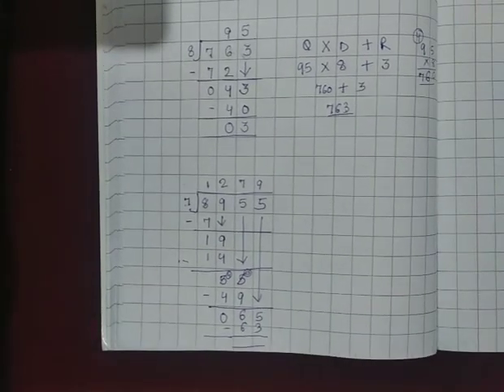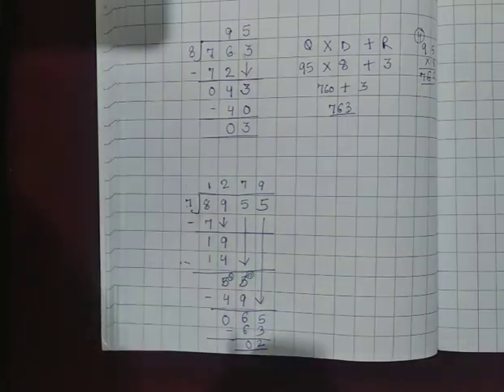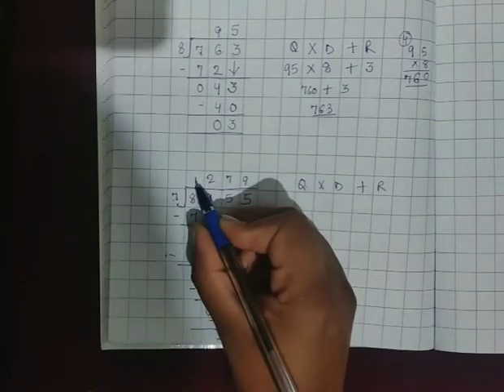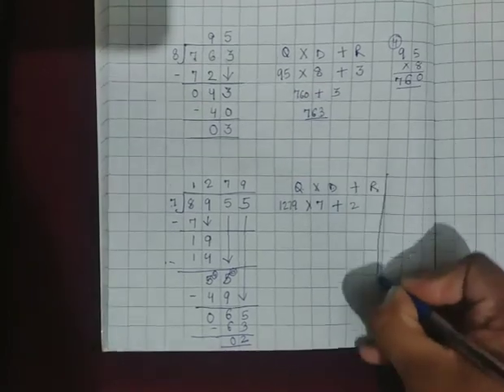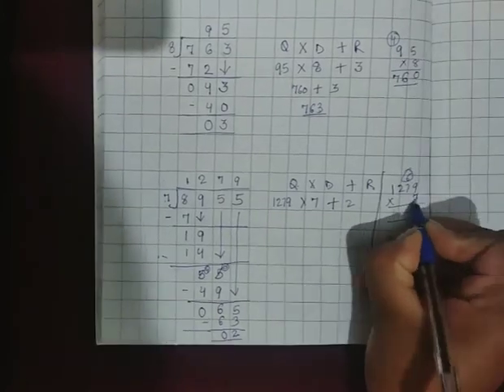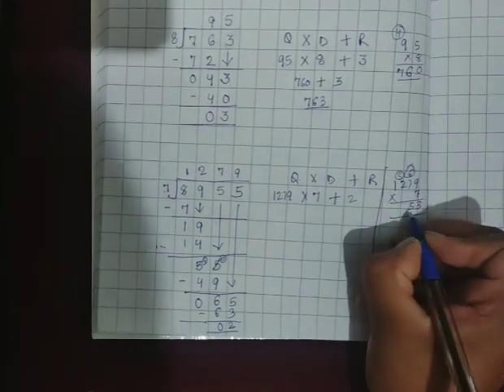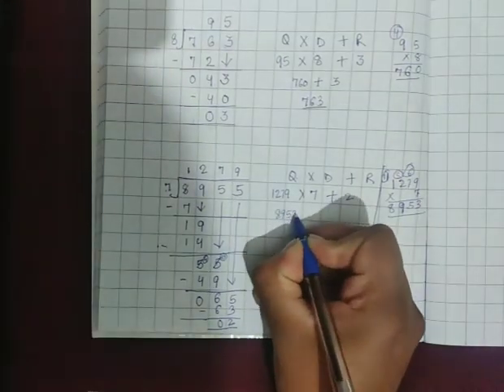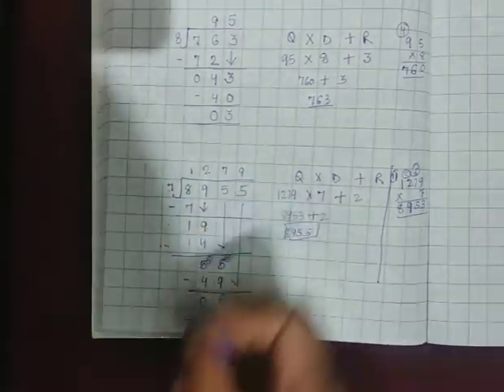Class 3 Maths, Division Part 12